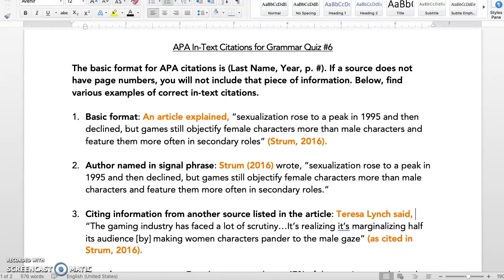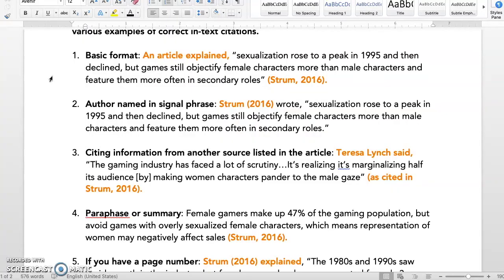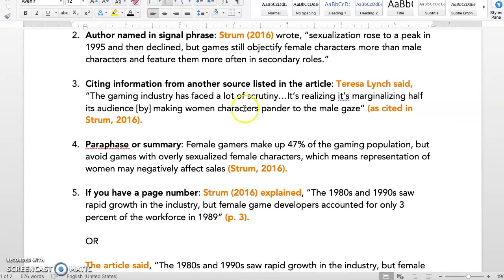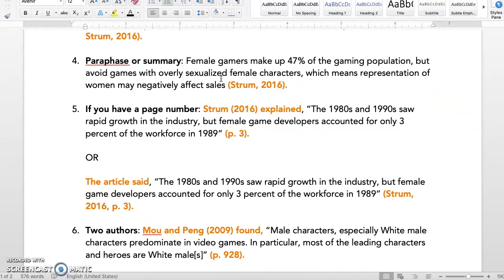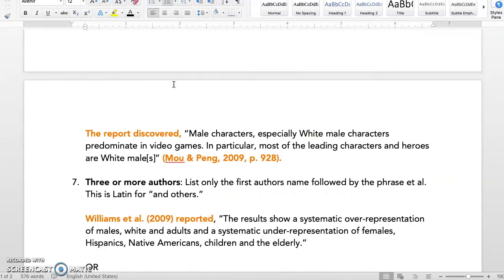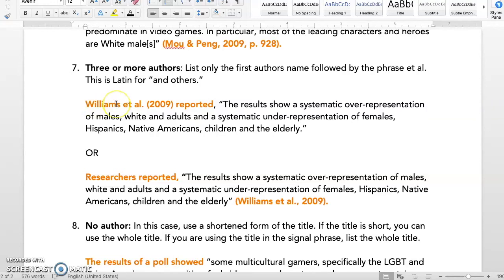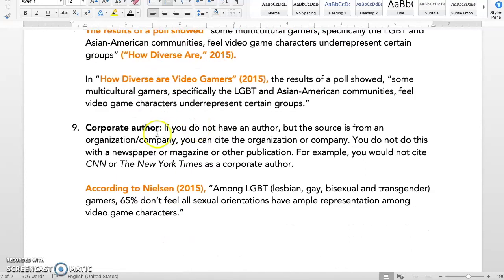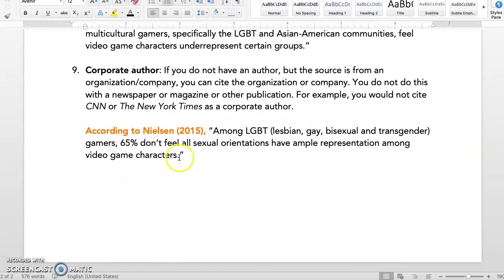Grammar Quiz #6: APA Citations